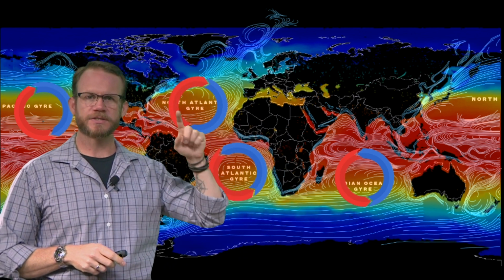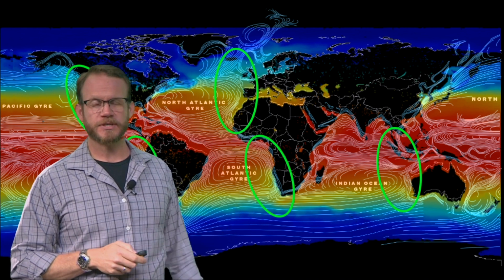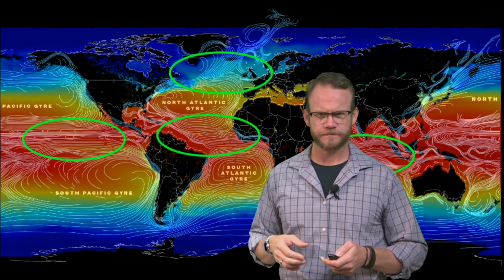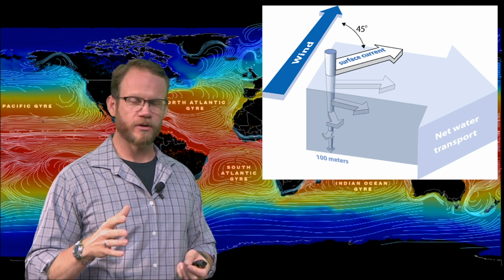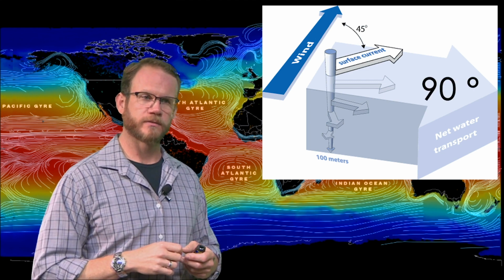Surface Currents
Surface currents are the major ocean currents driven by global wind patterns. Topics include: Boundary Currents, Ocean Gyres.